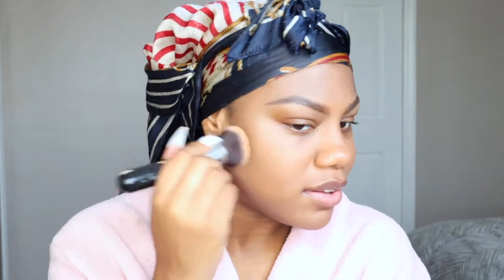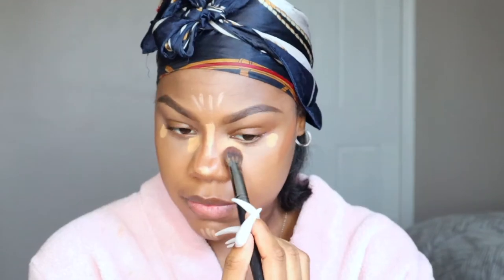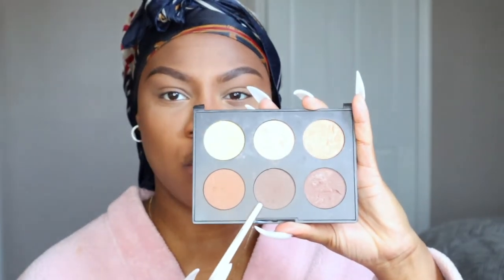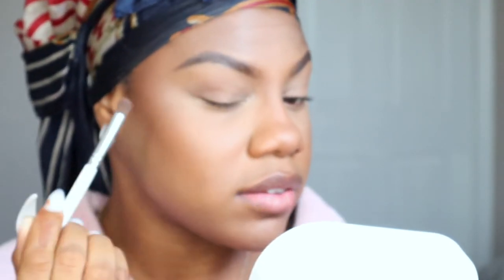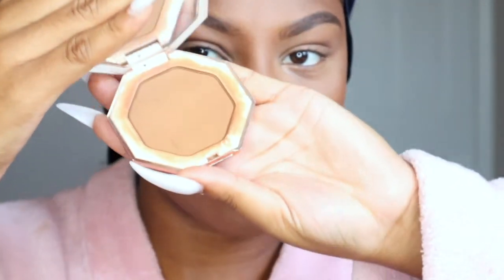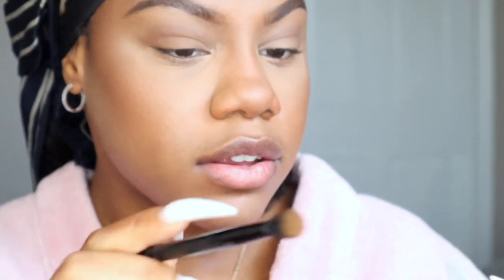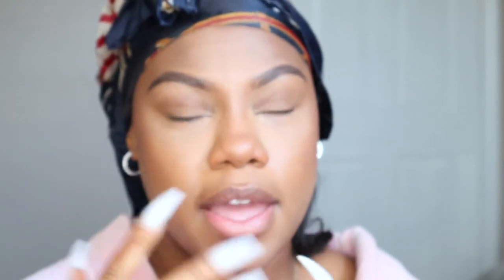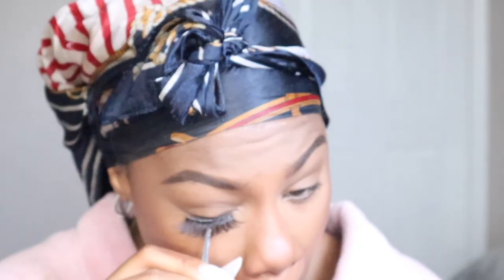IG BADDIE MAKEUP LOOK || MEDIUM GLAM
Hey Friends!

PRODUCTS Mentioned:    HUDABEAUTY STCK FOUNDATION 430N
                                            CHARLOTTE TILBURY  2 medium
                                            ANASTASIA STICK FOUNDATION  deep
                                            TOO FACE  MULTI-SCULPTING CONCEALER WARM  SAND
                                            Nar radiant concealer cafe
                                            MAC MEDUIM SCULPTING PALETTE
                                            Mac lipstick velvet teddy liner: chestnut
                                            NARS NNATURAL RADIANT LONGWEAR FOUNDATION 3.3